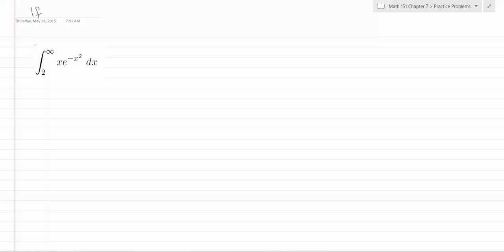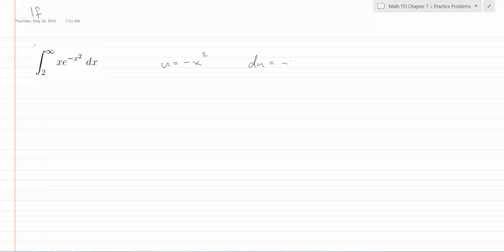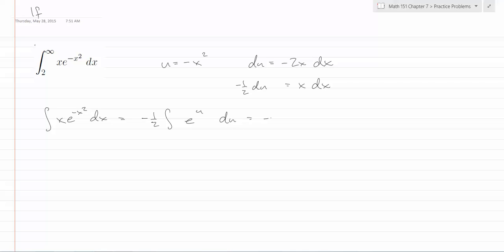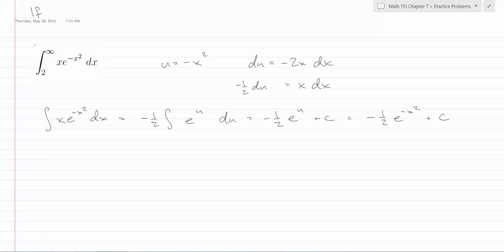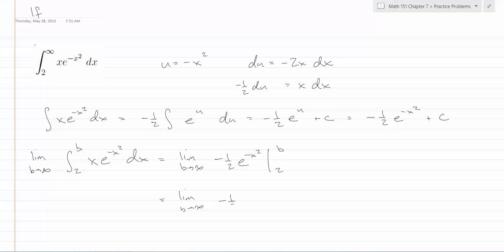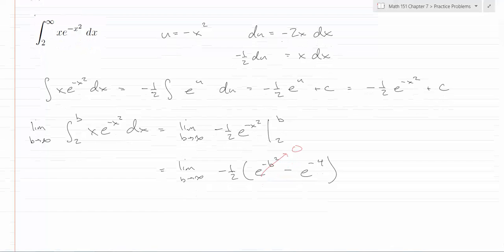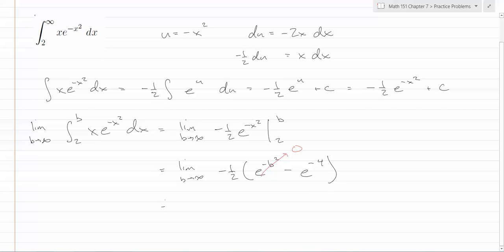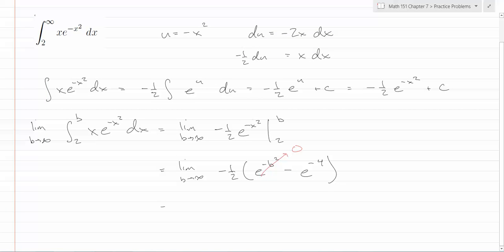Math 151 Exam 2 Practice